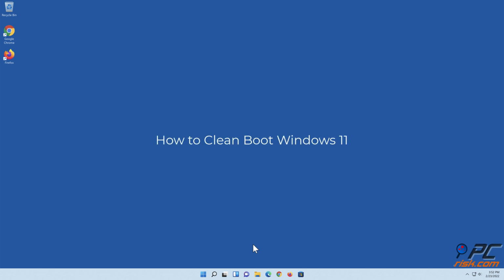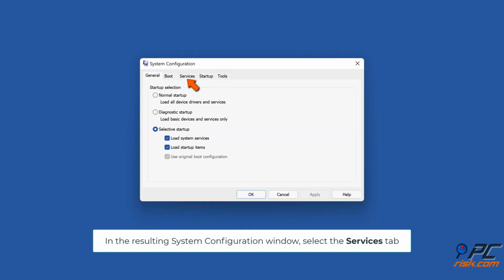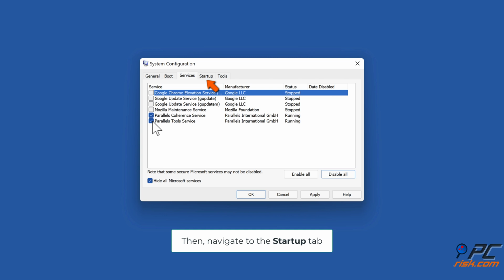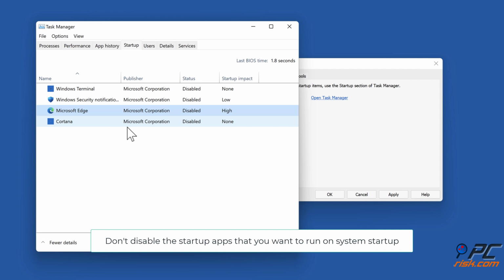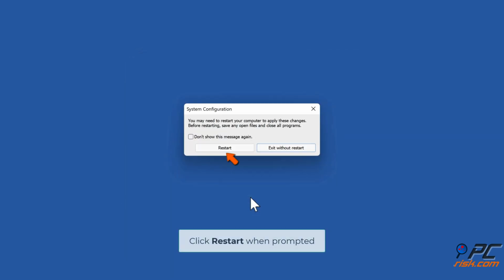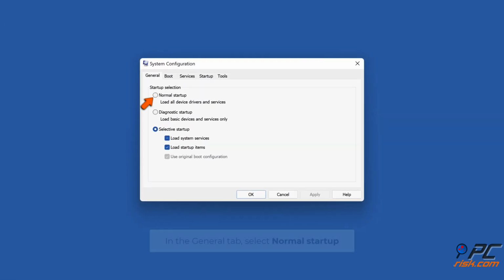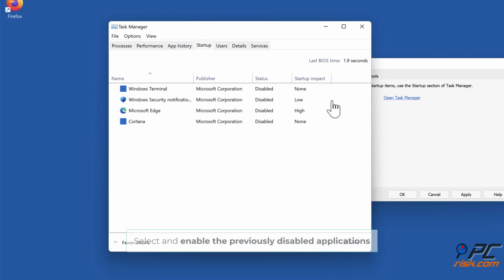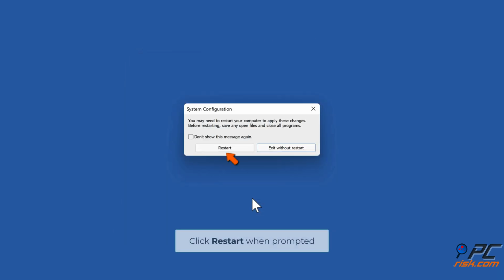How to Clean Boot Windows 11?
Video showing how to Clean Boot Windows 11.